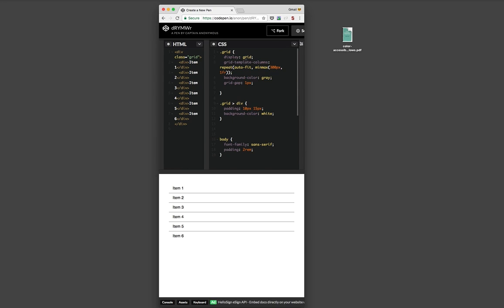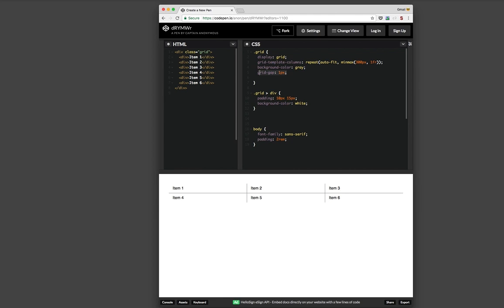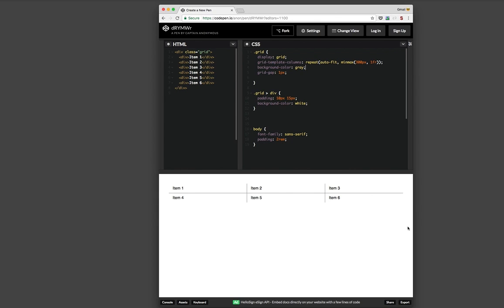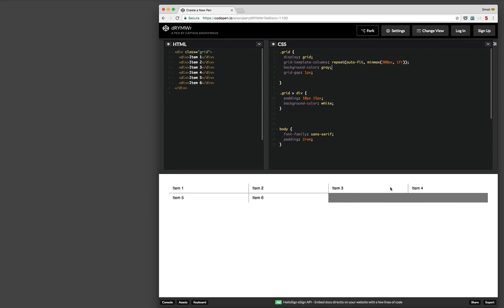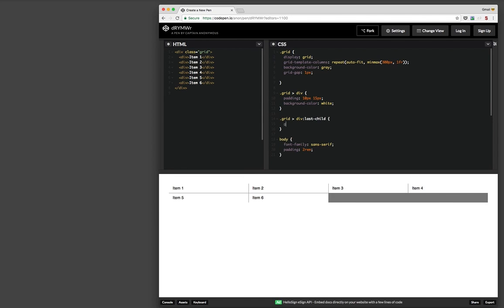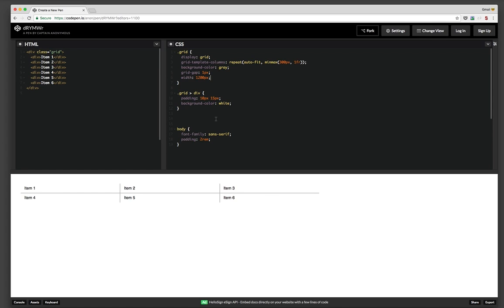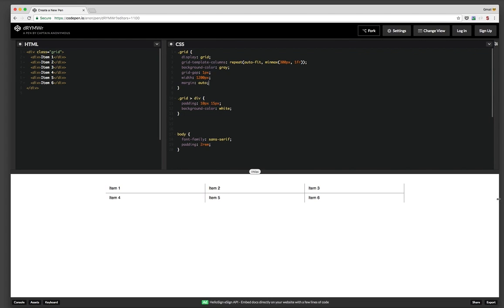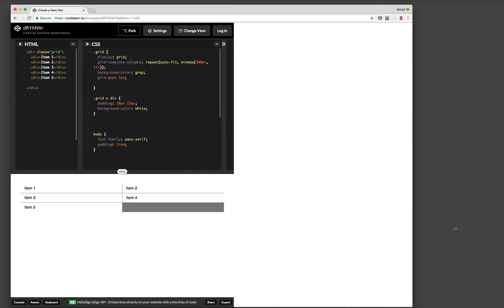Grid Line Design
I have an idea for a design. But how do I pull it off?